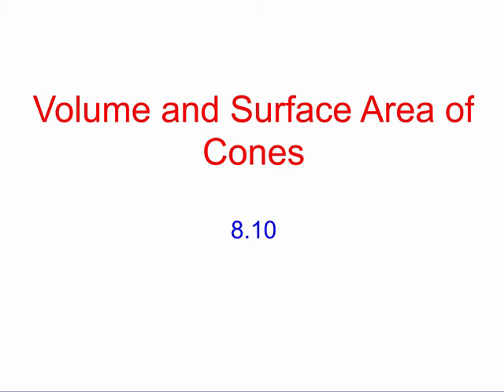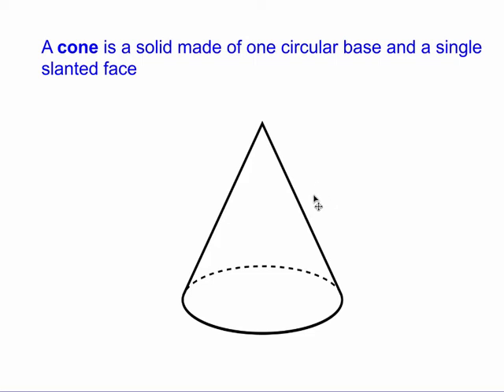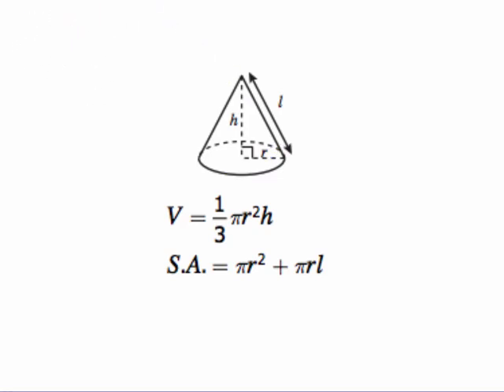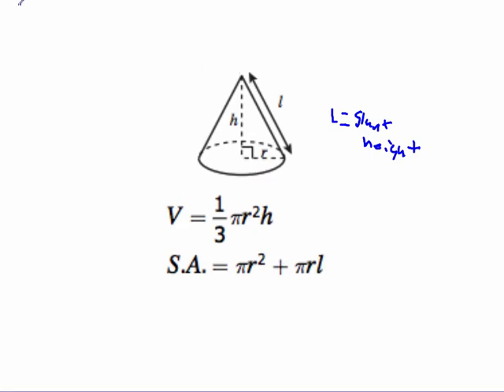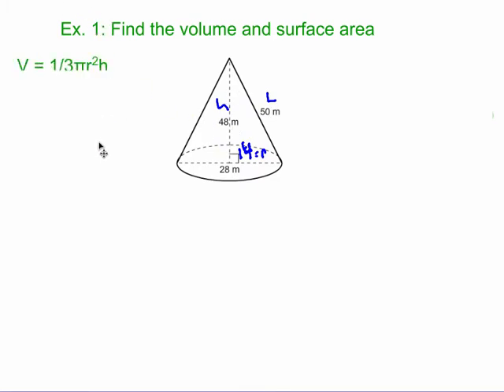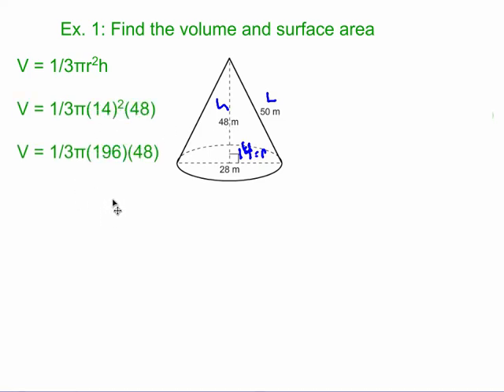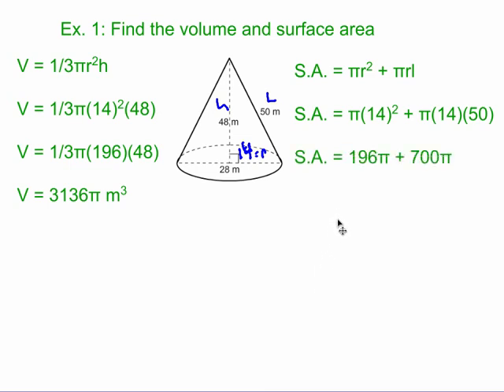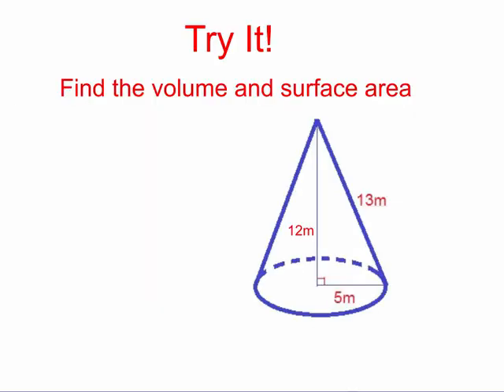Volume and Surface Area of Cones